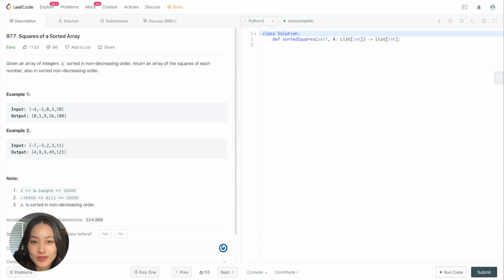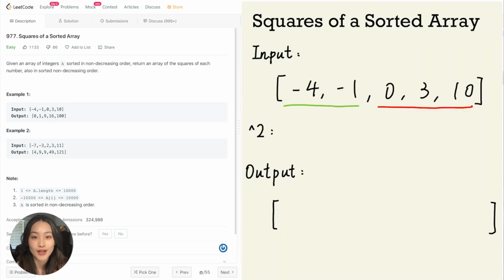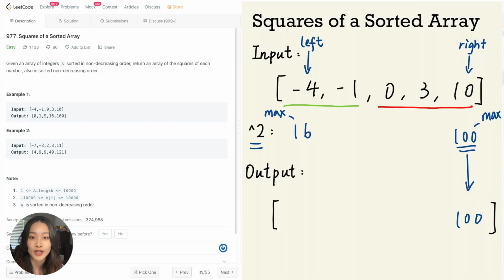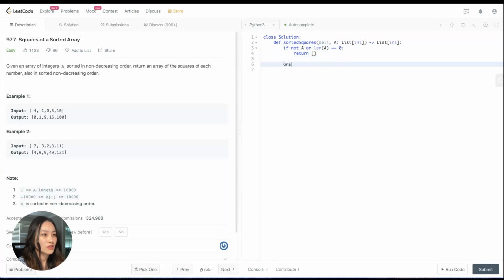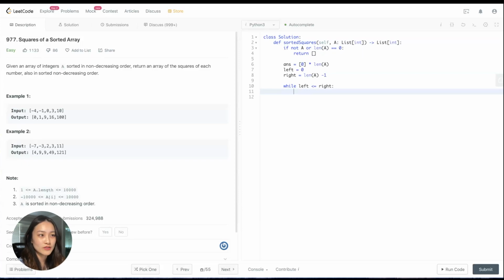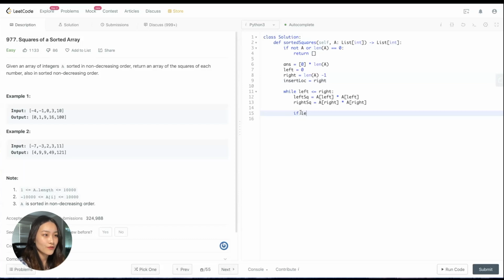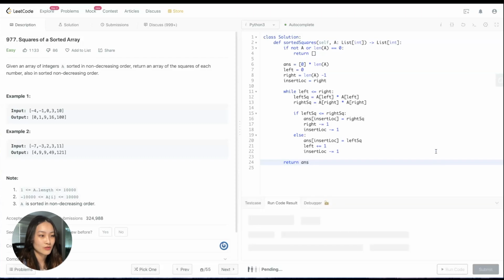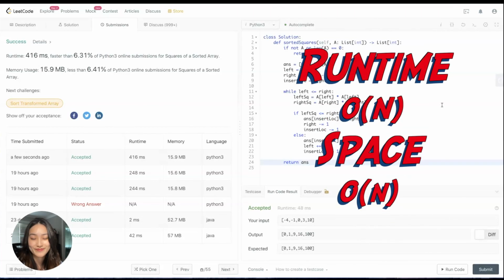Squares of a Sorted Array | LeetCode #977 | Python 3 | Intuitive to Optimized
Hello peeps! Today we will be discussing a coding problem on Arrays using Two Pointers!

This video is divided into 3 parts:
Part I: Problem description and the most intuitive solution 0:12
Part II: Optimized solution 1:02
Part III: Actual code to the optimized solution 3:14

I was told showing my face would make these videos more like a one-on-one tutorial so here I am! Hope you enjoyed it and happy coding =D!